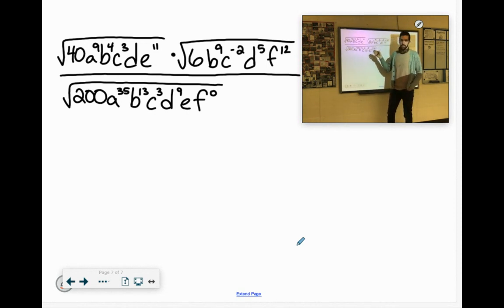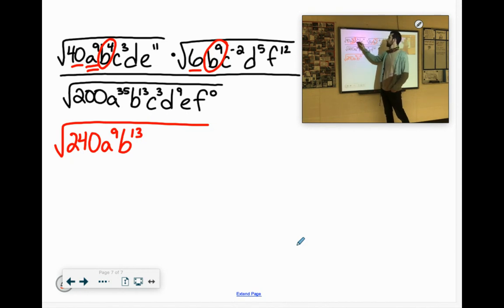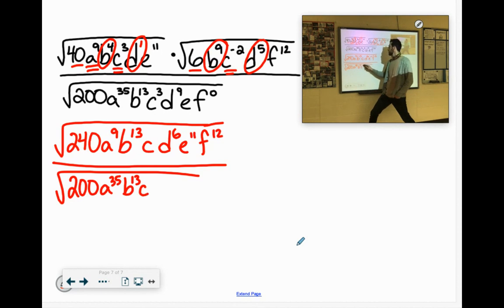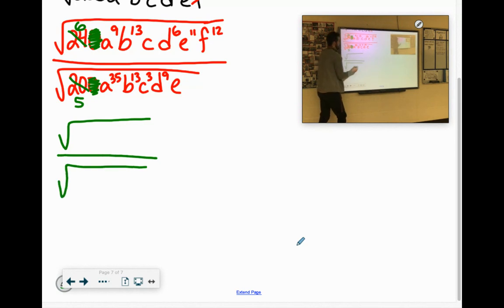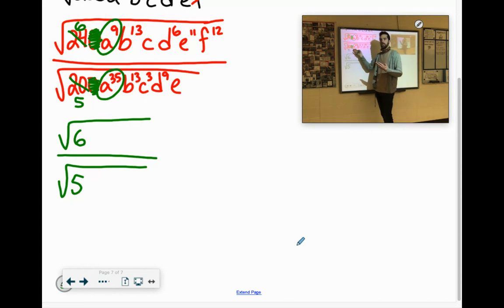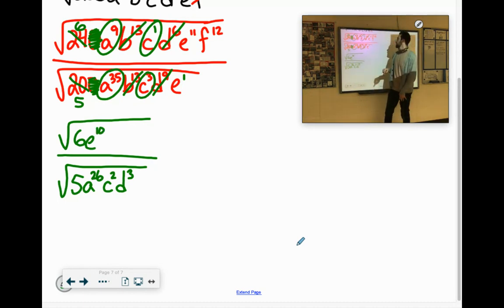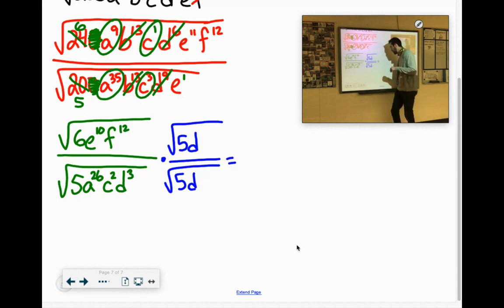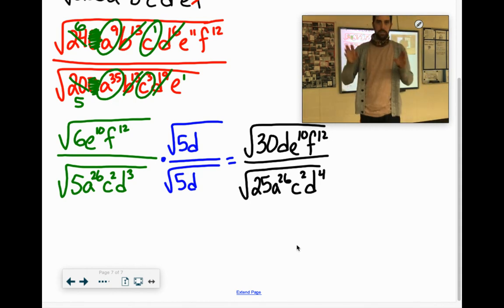A2 p56g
Simplifying Radicals Review